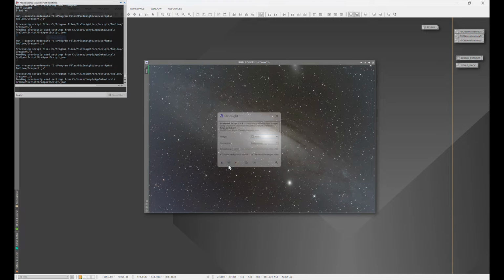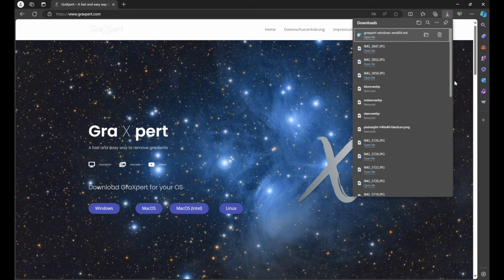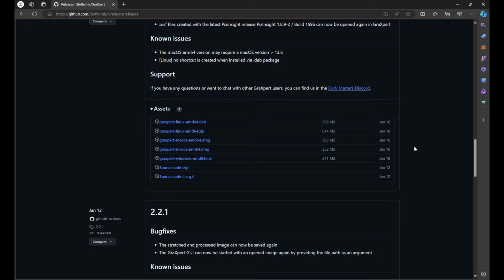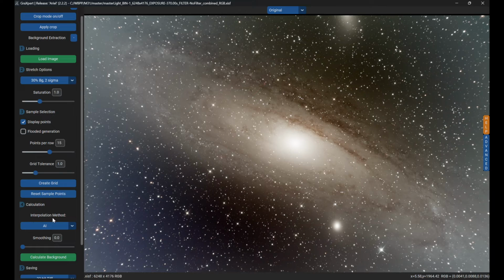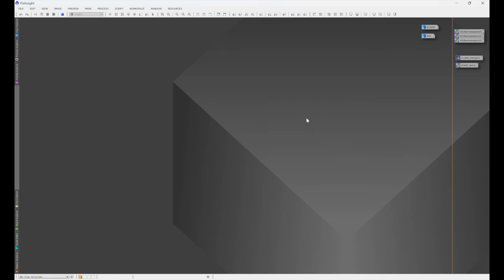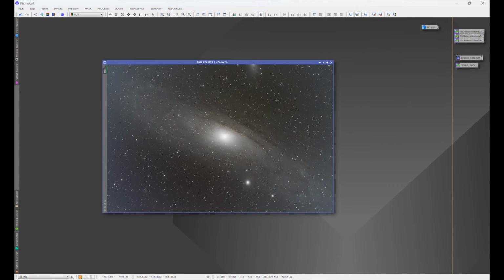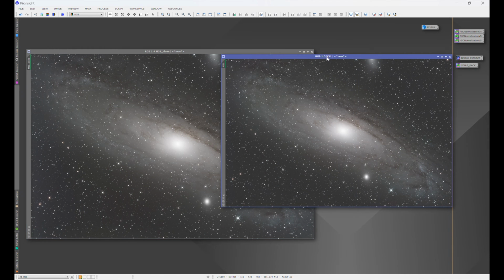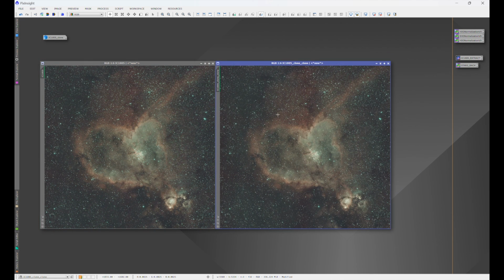GraXpert: Revolutionize Your PixInsight Workflow with AI-Powered Background Extraction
Dive into the future of astrophotography with our latest tutorial! 🚀🌠 In this video, I'll guide you through the exciting process of downloading and installing GraXpert into PixInsight, transforming the way you extract backgrounds from your astro images with just a click. Whether you're a beginner or a seasoned astrophotographer, this step-by-step tutorial is designed to enhance your workflow and bring out the best in your celestial captures. 🌌💫

Don't miss out on unlocking the full potential of your astrophotography. Got questions? 🌠🔭

For a table of contents of the PixInsight Series, check out this video with links to the videos:

Want to learn about WBPP and how to preprocess your images? Check out this video:

Want to learn how to use RC Astro BlurXterminator within PixInsight? Check out this video:

Want to learn how to color calibrate your images with Spectrophotometric Color Calibration? Check out this video:

Want to learn an easy way to remove the stars from your image for separate processing? Check out this video about RC Astro’s StarXterminator:

Want to learn how to remove unwanted gradients or even out an uneven background using Dynamic Background Extraction? Check out this video:

Want to learn how to remove excess noise from your images effectively and easily? Check out this video:

Want to learn how to properly and easily stretch your image? Check out this video:

Want to learn how to easily stretch your stars with Histogram Transformation? Check out this video:

Want to learn how to create and easy mask to elevate your image? Check out this video on how to use Range Selection:

Want to learn how to bring out more detail in your image? Check out this video on how to use Local Histogram Equalization:

Want to learn a quick and easy way to sharpen your images? check out this video on MultiScale Linear Transformation:

Want to learn how to put the final touches on your image? Check out this video on how to use Curves Transformation:

Want to learn how to install PixInsight and three essential plugins? Check out this video:

Want to learn how to install RC Astro’s BlurXterminator, StarXterminator and NoiseXterminator into PixInsight? Check out this video:

Want to see the process tutorials put into action in a basic PixInsight workflow? Check out this video:

Want to take your PixInsight workflow to the next level? Check out this video:

Want to learn how to easily apply the Foraxx color palette to your image? Check out this video:

Want to learn how to build a mosaic in PixInsight? Check out this video:

Want to learn how to easily apply different color palettes? Check out this video:

00:00 Introduction
01:31 Downloading and Installing GraXpert
05:31 Set up GraXpert BEFORE Installing into PixInsight
07:59 Installing GraXpert into PixInsight
10:57 GraXpert Demonstration